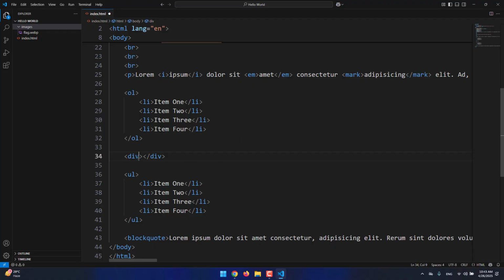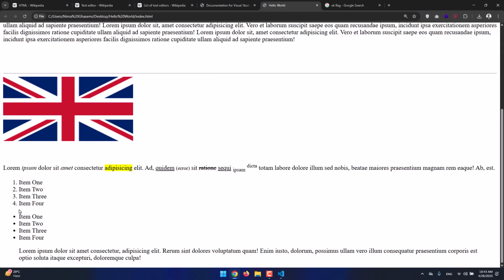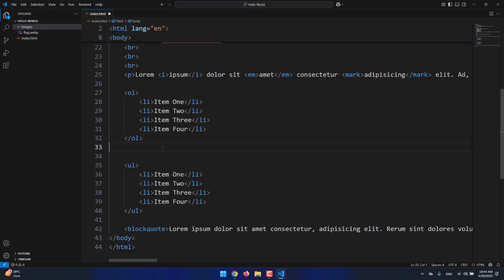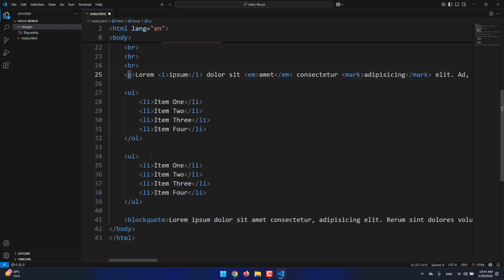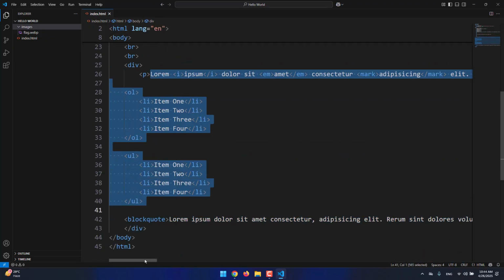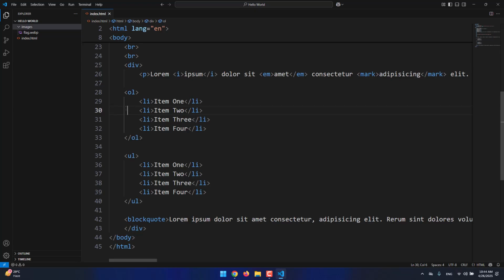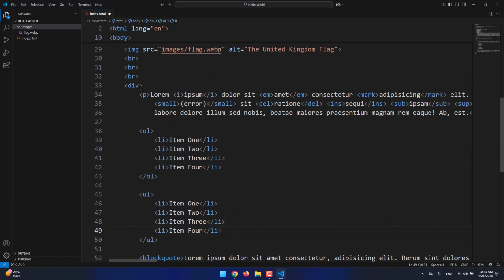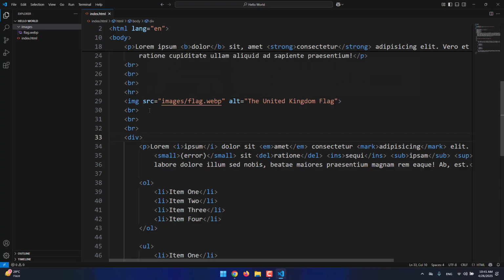Div Tag in HTML — What It Does & Why It Matters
The div tag is the backbone of HTML layout and structure. In this video, you’ll understand how to use it effectively to group and organize content on a web page.

🚀 Unlock the Power of Hypertext Markup Language in Just Minutes!
Whether you're a student, a freelancer, or building your digital career — this is your shortcut to mastering HTML.

📌 What you’ll learn in this video:
✅ What is a div and where to use it in HTML?
✅ How do divs help with page structure and CSS styling in HTML?
✅ Best practices for semantic and clean layout in HTML